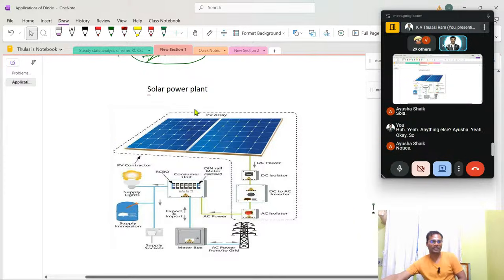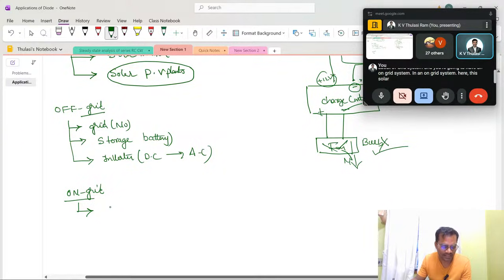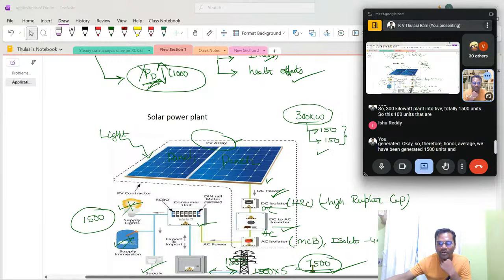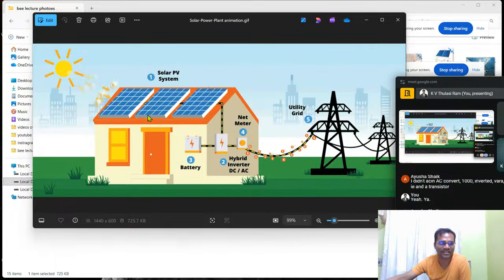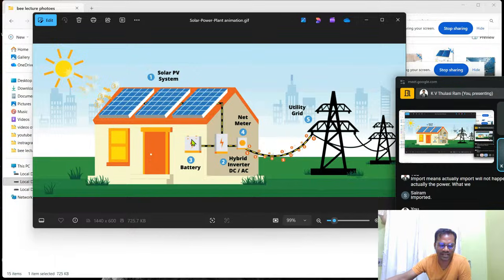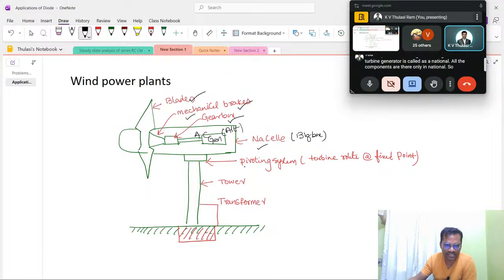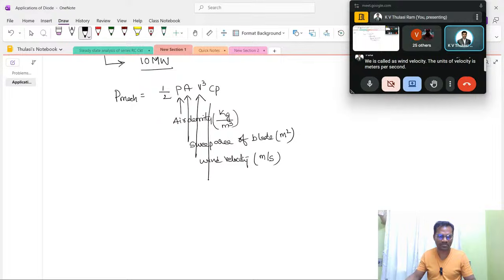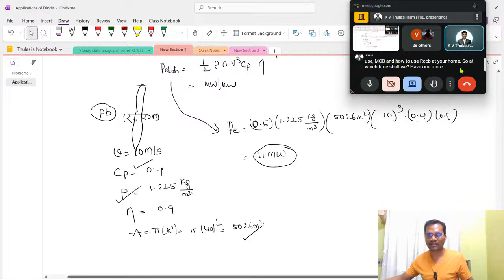Nuclear, Solar & Wind Power Plants Explained | Working, Cost & Efficiency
Nuclear, solar and wind power plants lecture
This lecture explains the working principles of nuclear, solar, and wind power plants with a clear comparison of cost, efficiency, advantages, and limitations, specially designed for engineering students, diploma students, and competitive exam aspirants.

In this session, you will understand nuclear power plant layout and working, solar power plant components and operation, wind turbine working principle, and a detailed comparison useful for Power Systems, Renewable Energy Systems, and Electrical Engineering subjects.

#️⃣ Hashtags (Vertical Style – Mandatory Set Included)